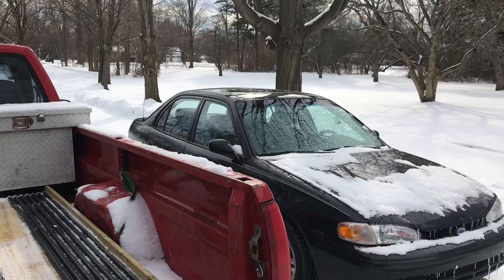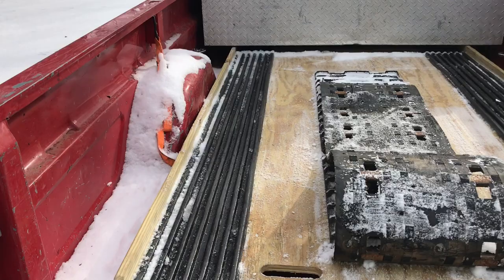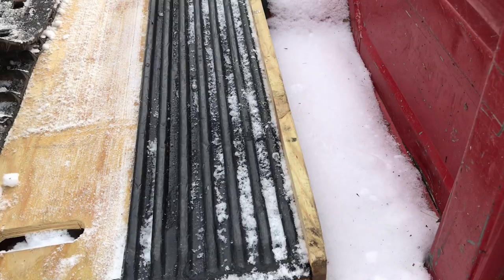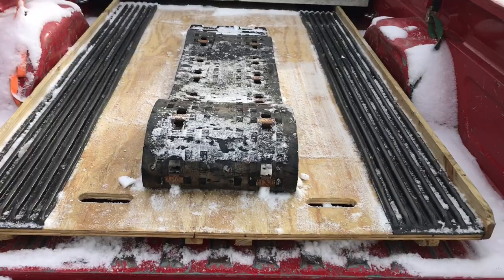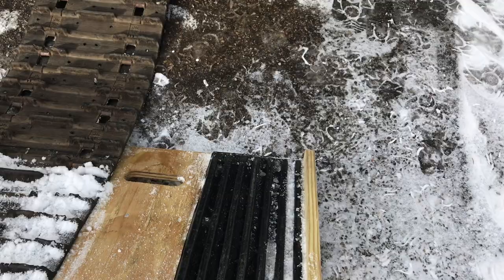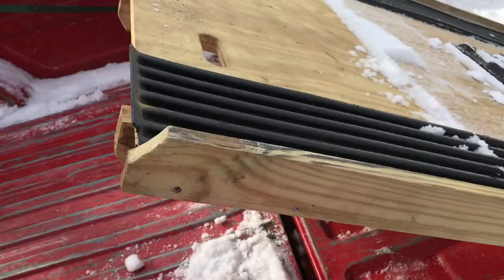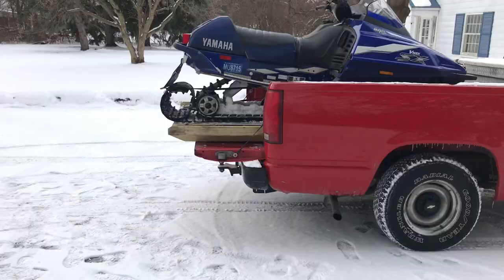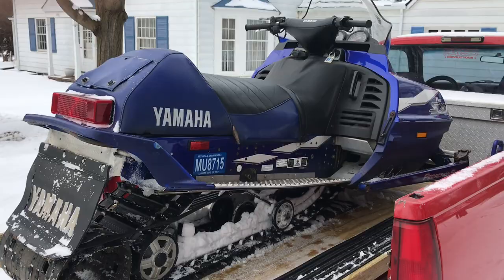Easy DIY Sled Deck Snowmobile Ramp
Here is a video which showcases the home made snowmobile ramp “sled deck” that I made a few years ago that I made to very easily and efficiently transport snowmobiled without have to deal with the hassle of owning a trailer. If your goal is to go ride on a solo mission or just to transport one sled then you cannot beat this home made DIY sled deck.  Materials used were
A single 4’x8’x3/4” sheet of treated plywood for the deck
2-  2”x6”x 8’ treated boards for the deck slides
and a single 1”x6”x8’ treated board to make the outer sides
An old snowmobile track for the “Dragon Tail”
And an old pickup truck bed liner cut up to make the ski guides.
2-1/2” deck screws and some lag bolts and washers for the dragon tail.

This project cost roughly $100 considering the truck bed liner was free and the used track was only $10. It was very simple to make and I have a tendency to slightly over build things so It is pretty heavy but it is incredibly sturdy and I have not had any issues with it so far.
I recommend anybody that has a snowmobile and if you just want to keep things simple for an afternoon of riding. Anybody with basic carpentry skills can build this so no engineering degree, welding, or machining required like some of these other sled decks I’ve seen people make on here.

Is there any way that I could make it better or easier? I would like to add a winch so it pulls itself in but I just want to keep it simple in the end.